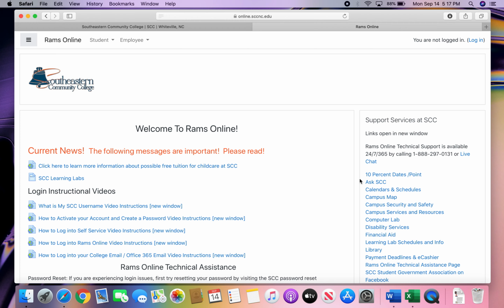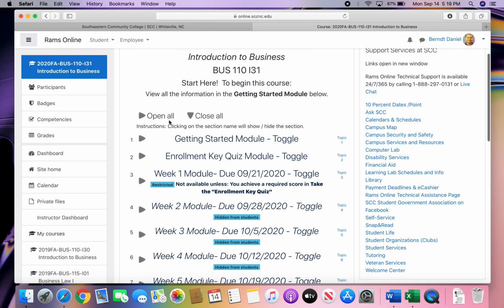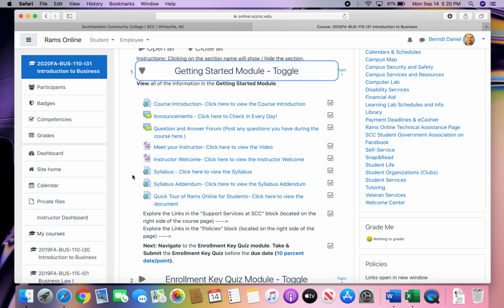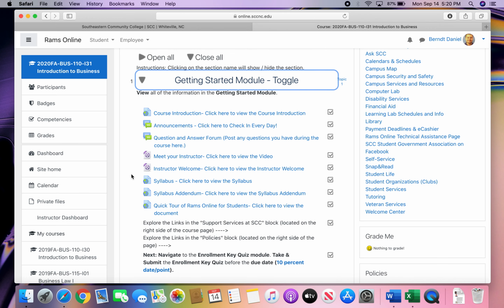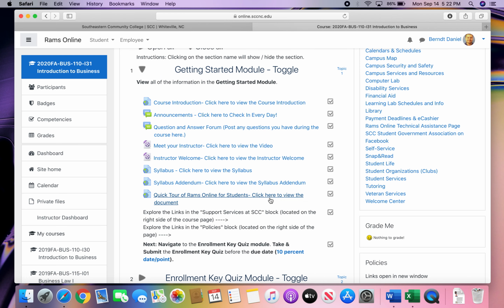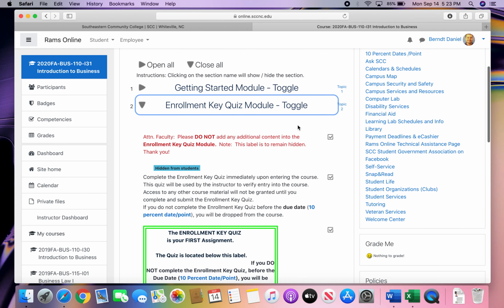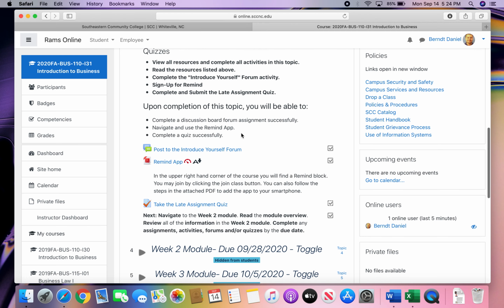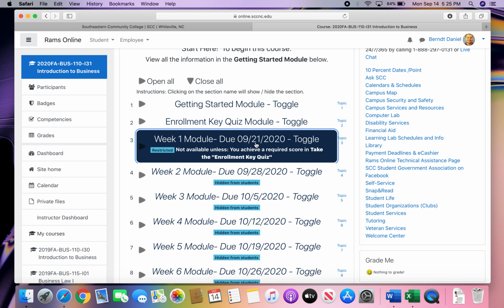Southeastern CC - Welcome to BUS 110 - Course Tour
This video demonstrates how to login to Rams Online, how to navigate to our course, and how to complete all assignments for the first week.